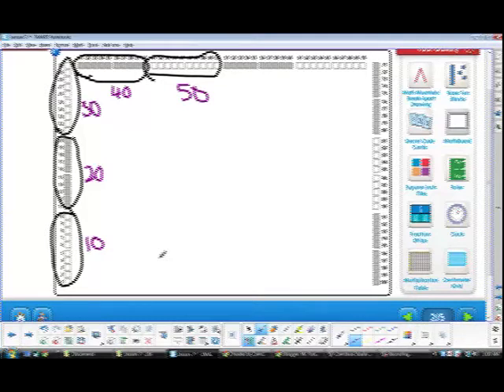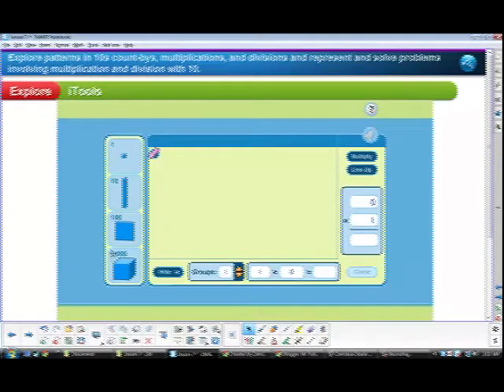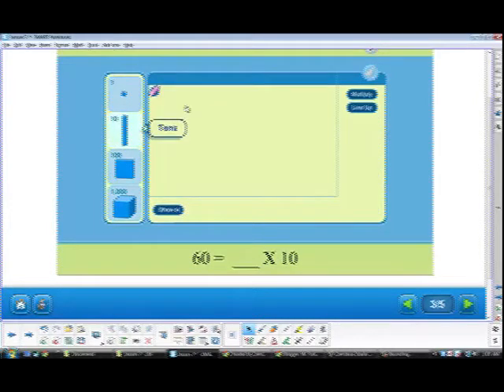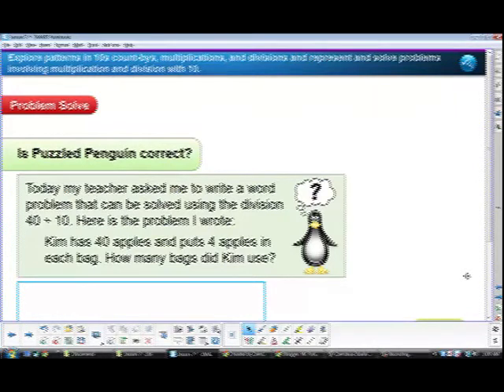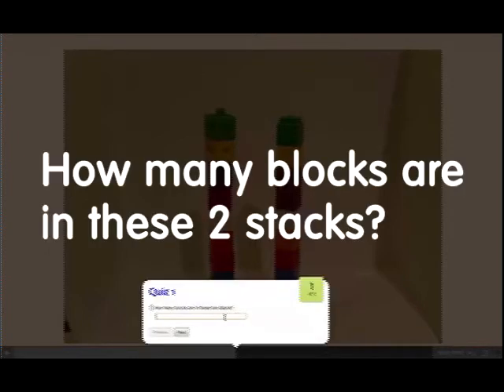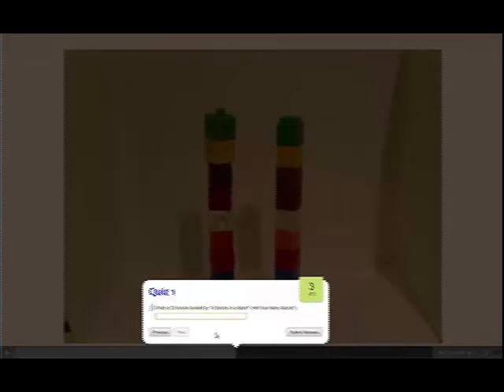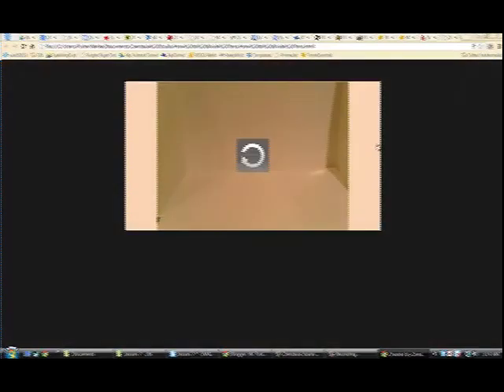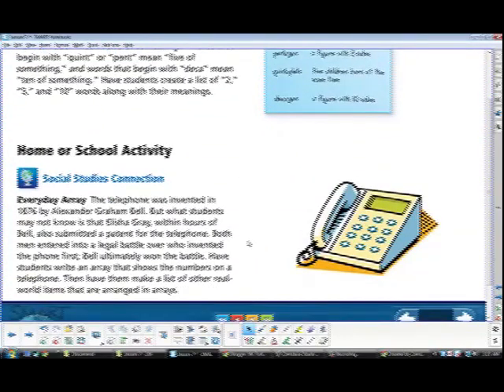Lesson 1-7 (2014)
Learning to multiply and divide by 10